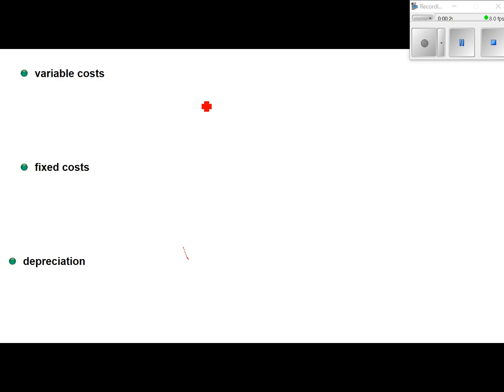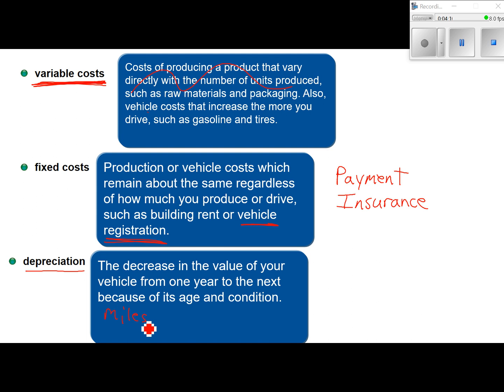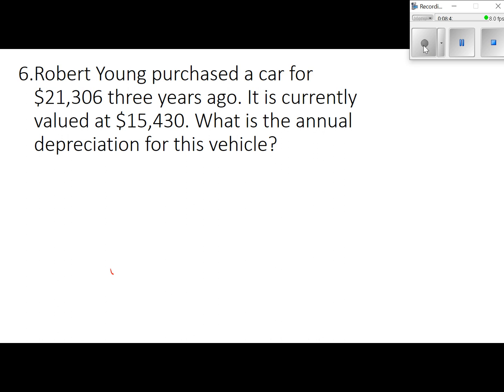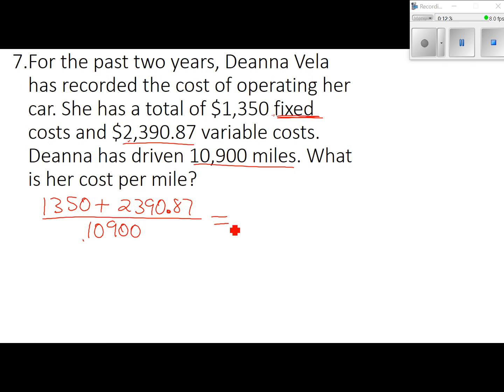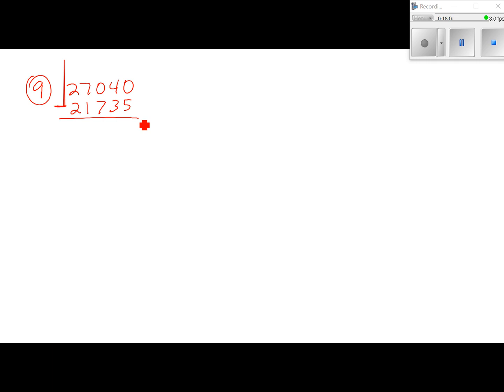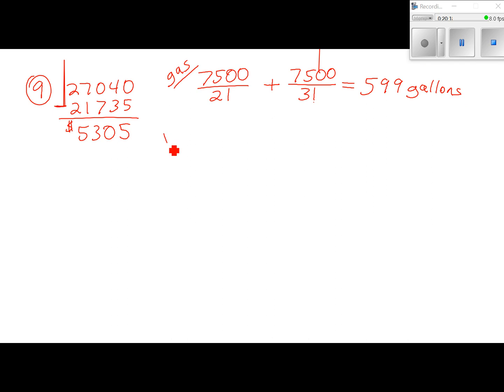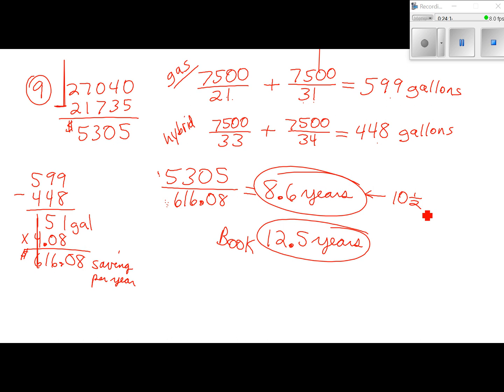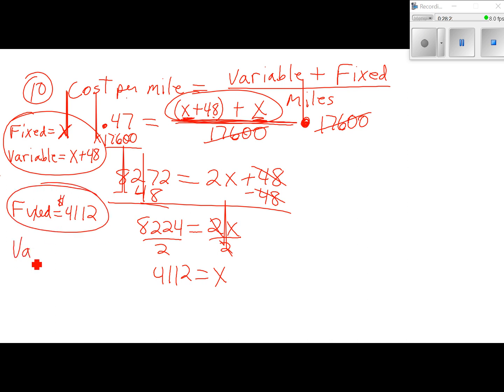video notes 9 5 trans assignment6 used 19 20